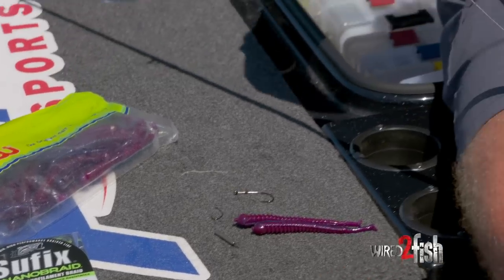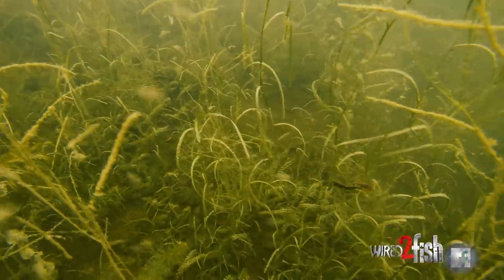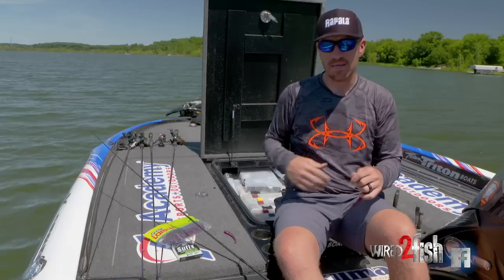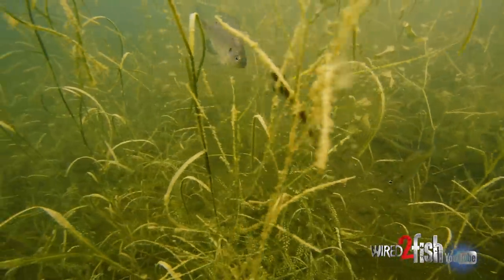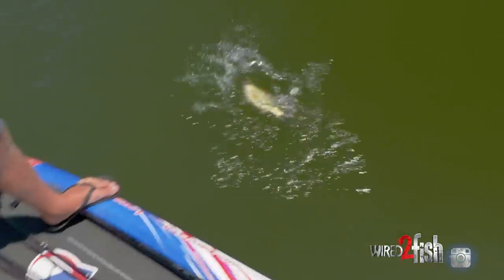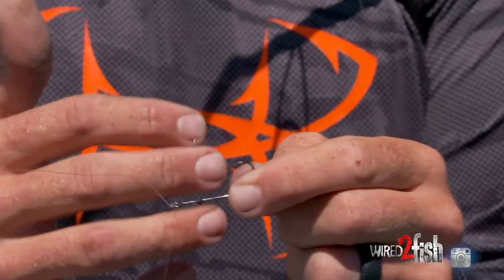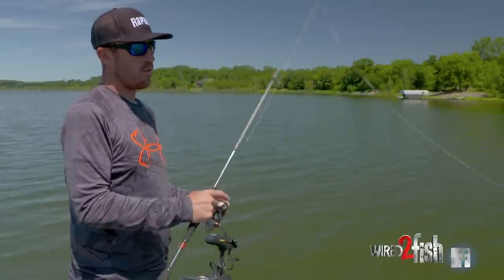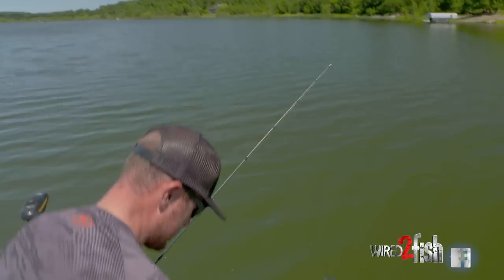When and How to Drop Shot Bass in Grass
Take it from Jacob Wheeler, drop shot rigging isn’t just for rock piles or wood. Putting the setup to work in weed beds often out-produces conventional Texas rigging, jigs and other weedless presentations but requires some rigging knowledge and the correct gear.

Wheeler dives into the importance of using a braided mainline to a heavier fluorocarbon leader. Light yet strong braid reduces wind drift while delivering excellent strength and abrasion resistance around cover. While offset hooks work, Wheeler prefers Texas rigging finesse worms using a straight shank hook. He explains his case and favorite hook for Texas rigging thin-profiled baits.

While grass certainly transmits differently than hard cover, the concept of reading the cover is pretty much the same. Jacob explains the importance of feeling the weeds and working the bait in place next to clumps or other anomalies. As with any Texas-rigged bait, you need some hook setting power to drive the hook home through the plastic and into the mouth — Wheeler details how to execute successful hook sets when drop shotting Texas-rigged plastics.